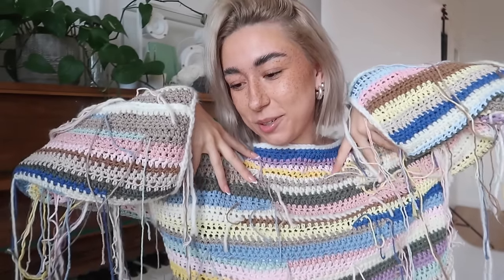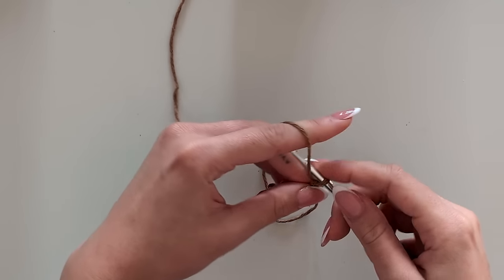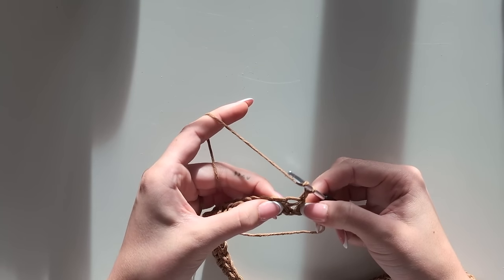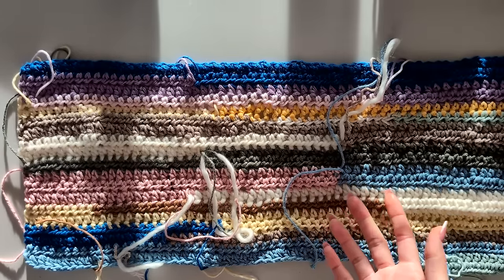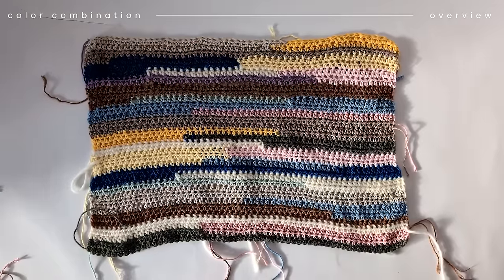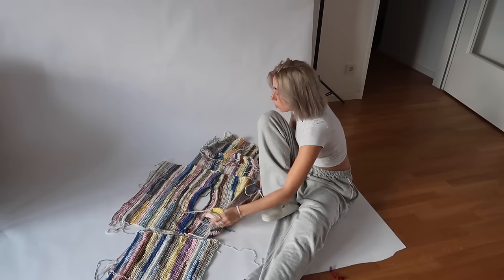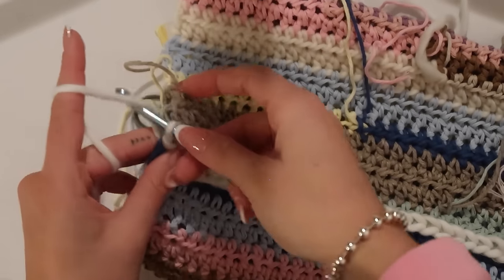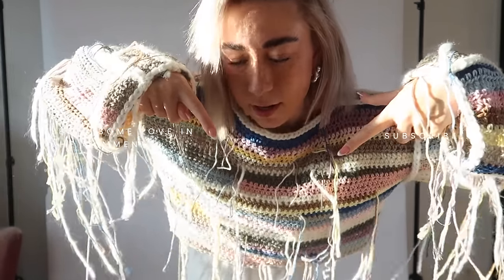Imperfect sweater CROCHET TUTORIAL | leftover yarn, beginner friendly, one stitch/pattern🎀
IMPERFECT SWEATER 🌟🍓
hope u like it & go listen to your fav playlist while crocheting together with me hehe

Filmed the video with my new Google Pixel 8 pro!

🧶 SOME YARN I USED:
just leftover cotton yarn I found hehe!

& now have a wonderful Day 🤍

xoxo Belina

most asked questions:
filmed with the Google Pixel 8 pro
edited with adobe premiere pro